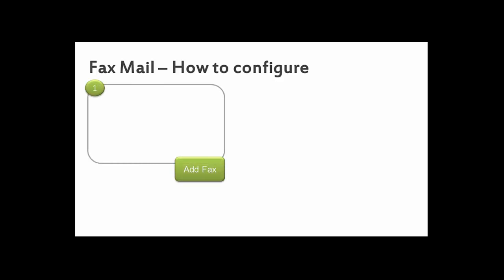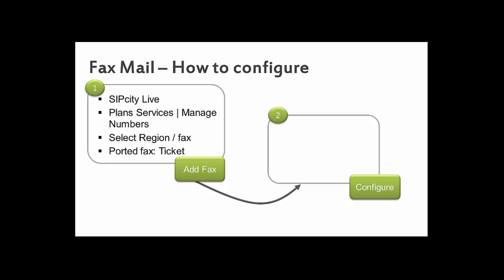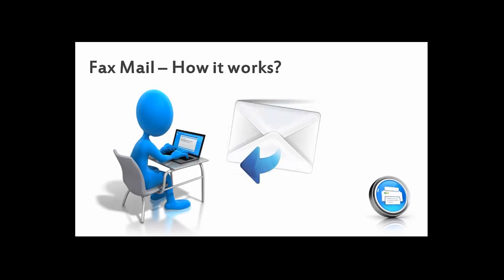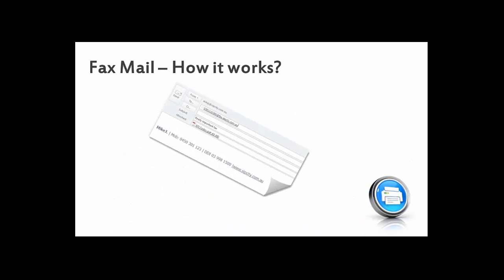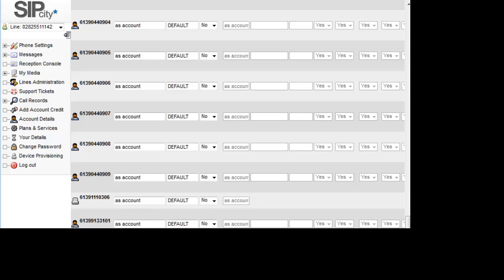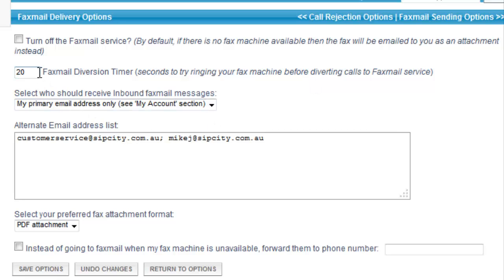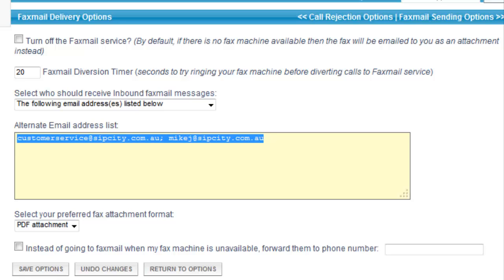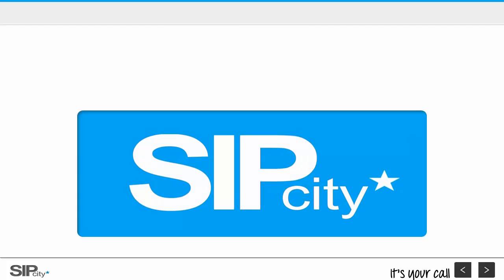How to use a Virtual Fax | Faxmail Settings | SIPCity Business VoIP Provider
Our fax mail service is part of the service. So regardless of whether your sending or receiving, the general principle of our service is our reliance on email for both receipt and delivery.